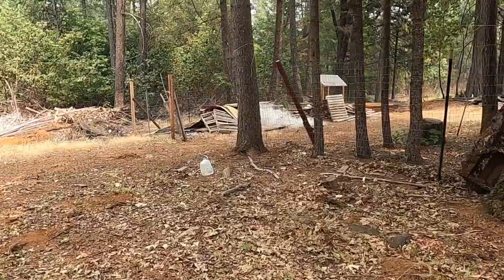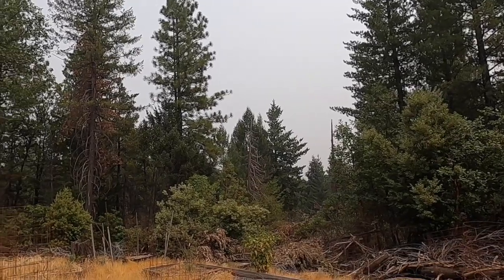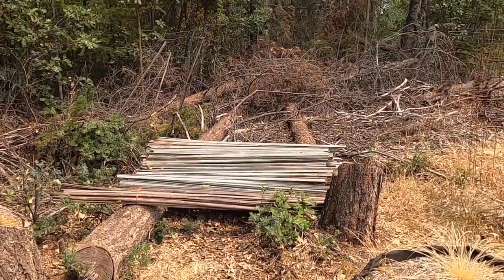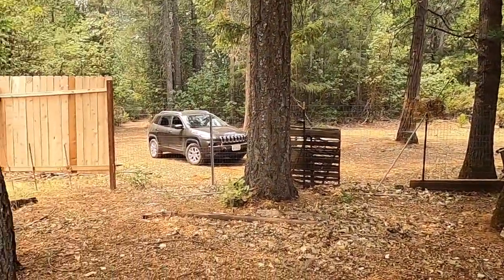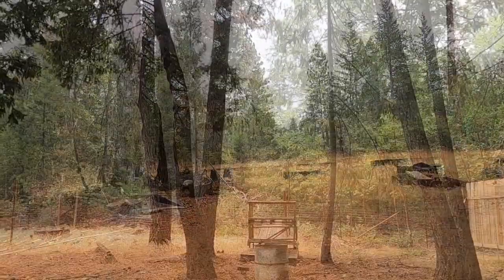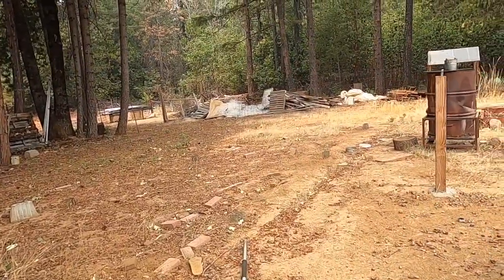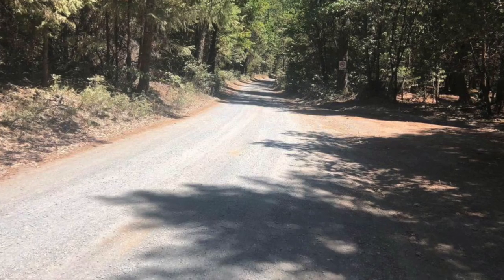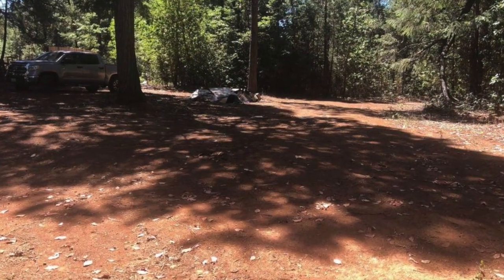Did I Just Find My New Homestead Property?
In this video, I'm back in California checking out a very promising 11.36 acre property.